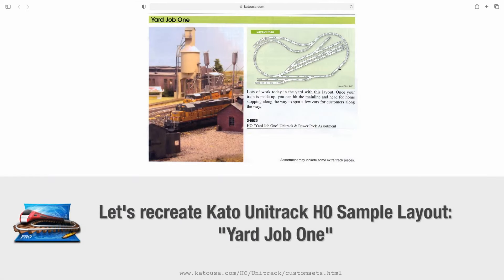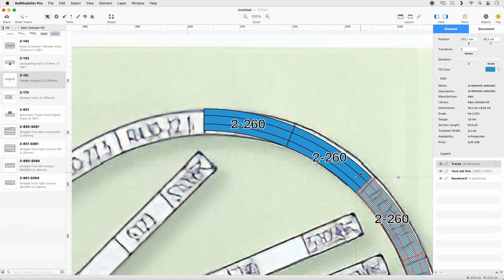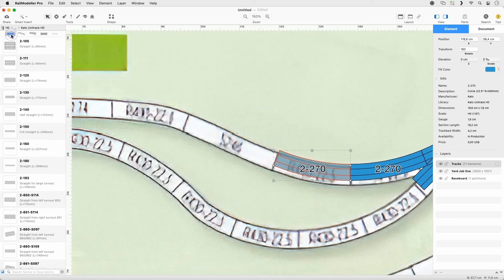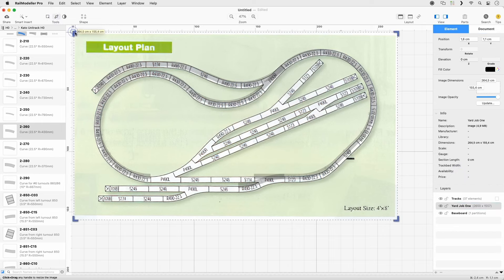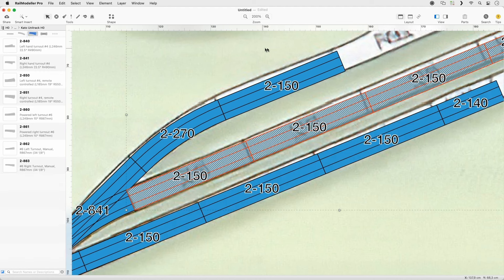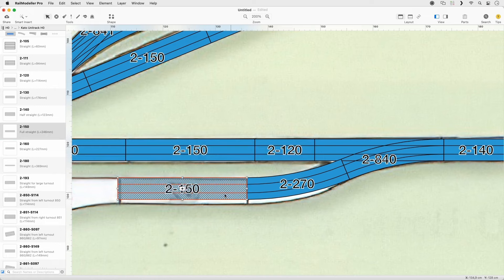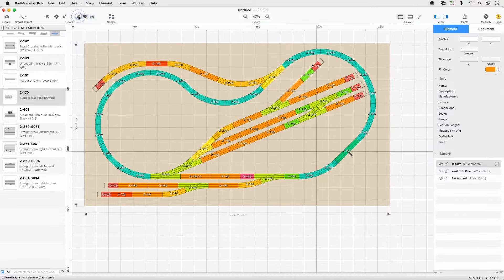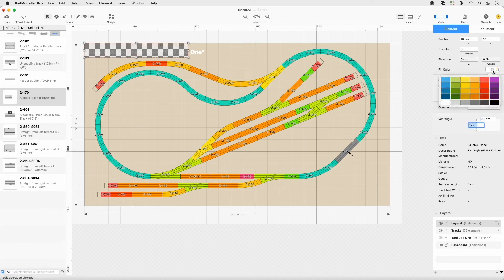Demo: Recreating the Kato Unitrack H0 Layout "Yard Job One" in RailModeller Pro (with Commentary)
In this step-by-step tutorial, we'll recreate the Kato Unitrack H0 sample layout "Yard Job One" using the vendor catalog image as a template.
Learn how to utilize the various tools and functions of RailModeller Pro to build this layout from scratch.

(This re-upload now includes an improved voice-over providing detailed instructions)

*Try our free version, RailModeller Express, ideal for small layouts:*

*Explore model train track plans with Train Layouts for iPad:*